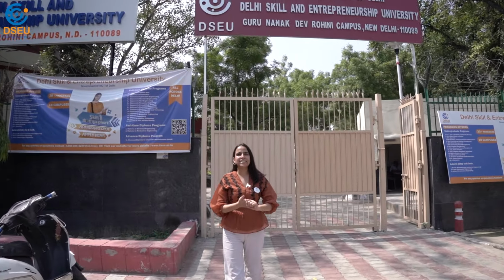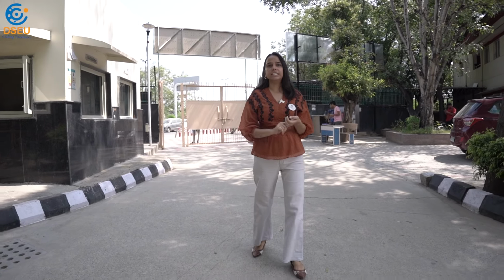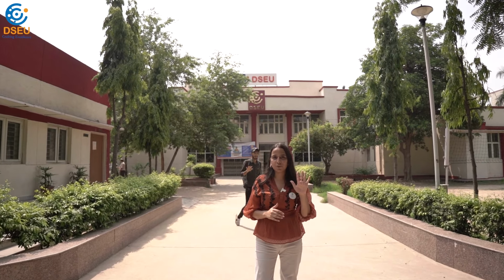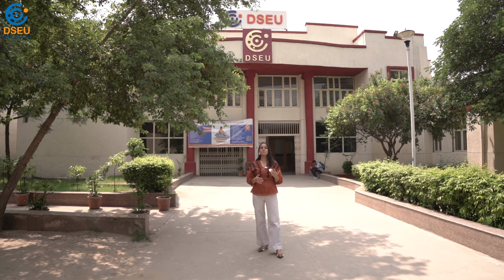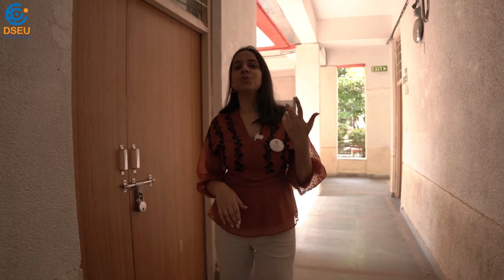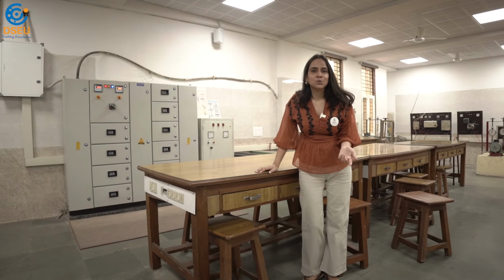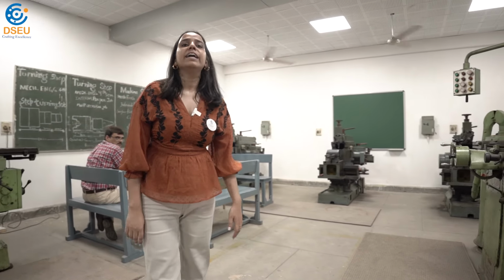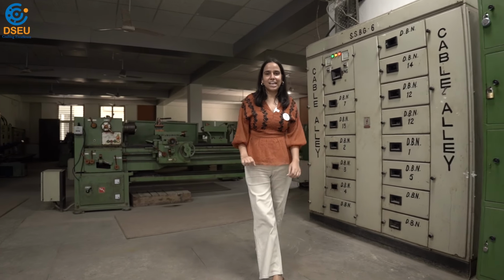Tour of DSEU's North Cluster Campuses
It is time for you to come with us on a journey to the North Cluster of DSEU Campuses. Also get to know about eligibility, fees, scholarships and various programs running at these campuses.